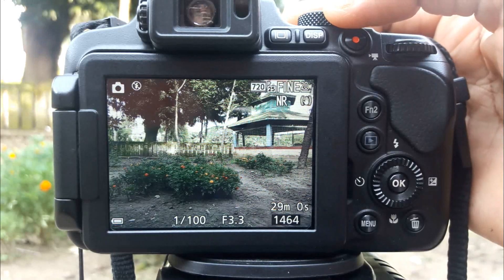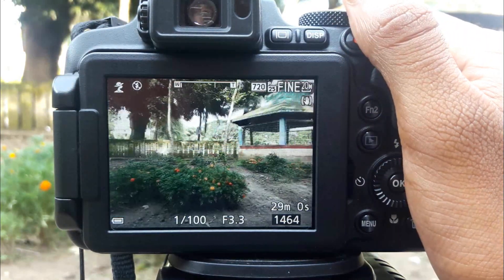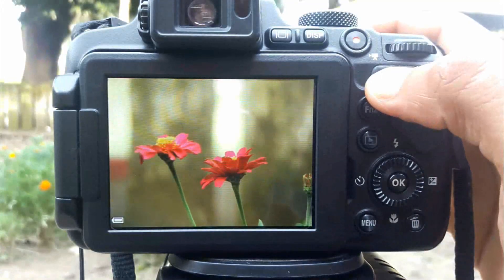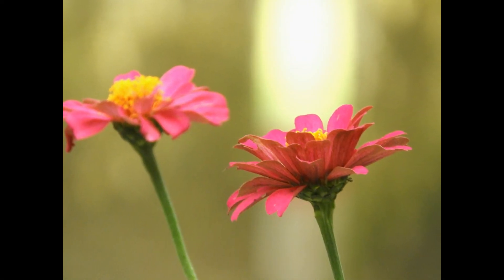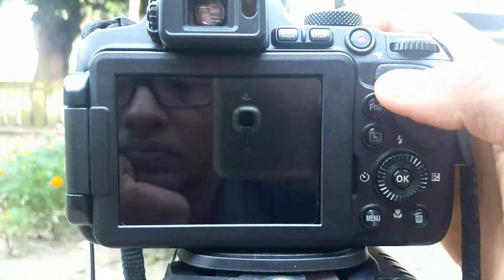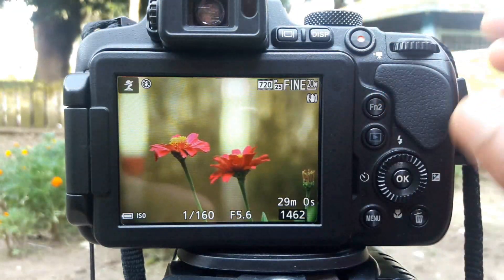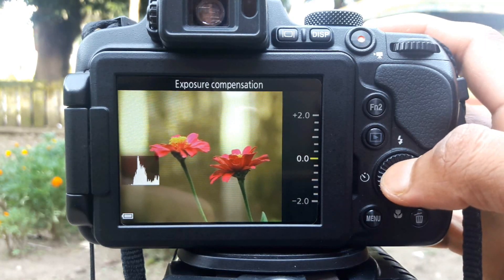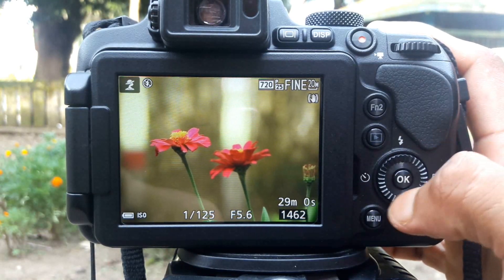How to blur background in Portrait mode Photography for beginner nikon coolpix B700 P900 Tutorial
How to blur background in Portrait mode Photography tips for beginner nikon coolpix B700 P900 Tutorial
More Videos for camera